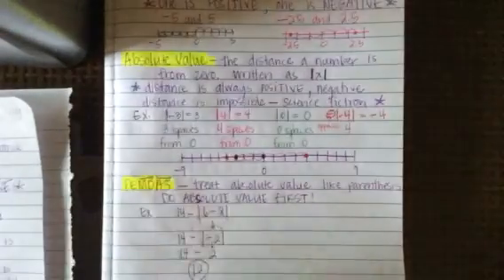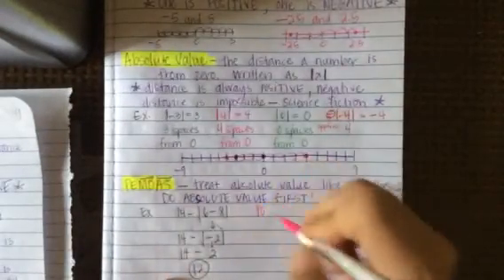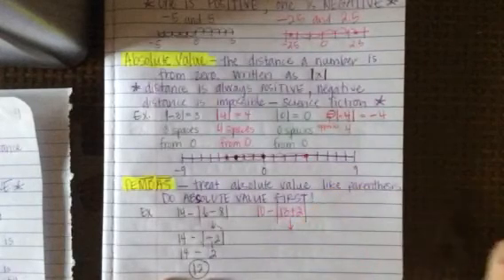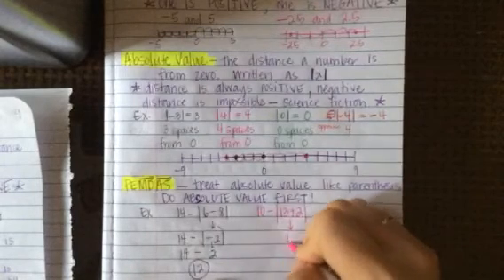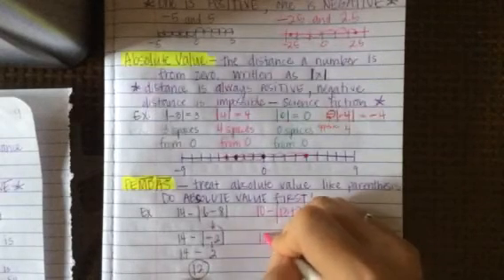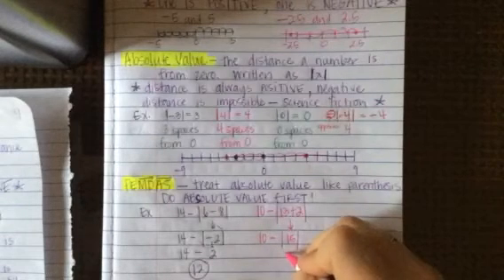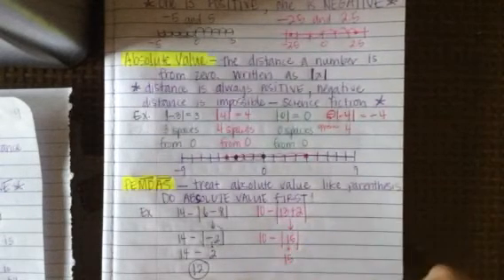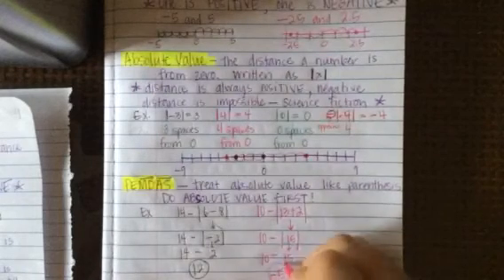Integers and absolute value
PreAlgebra notes for integers and absolute value